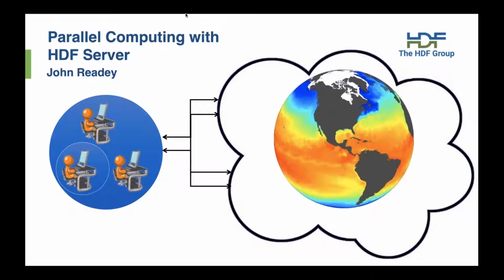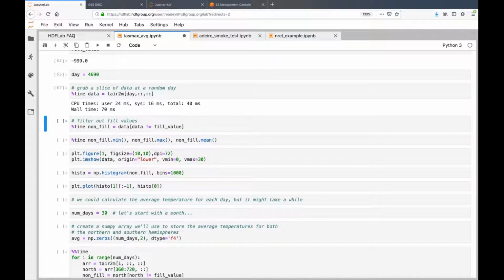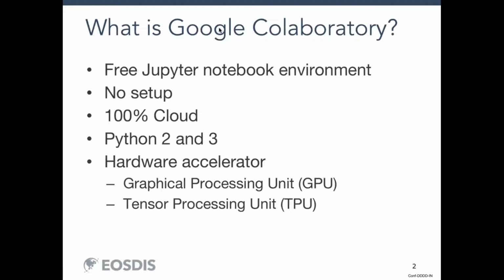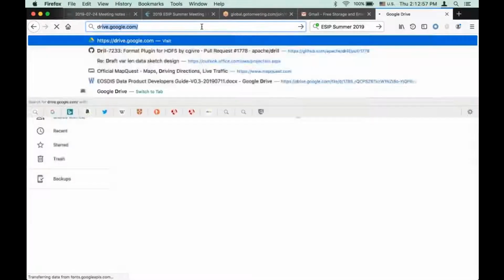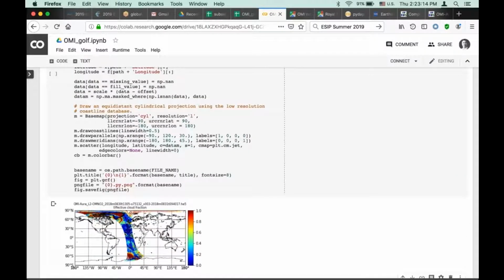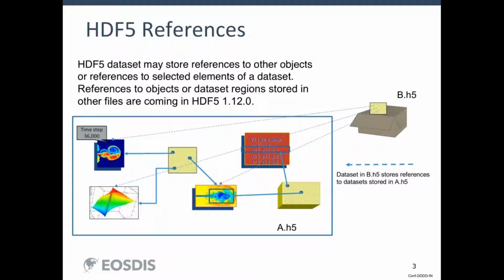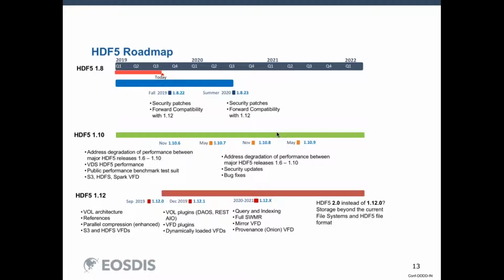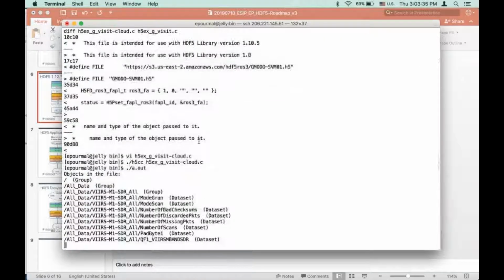HDF Town Hall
Recording of session held at ESIP Summer Meeting in Tacoma, Washington in July 2019.